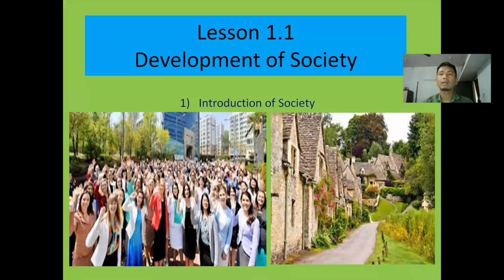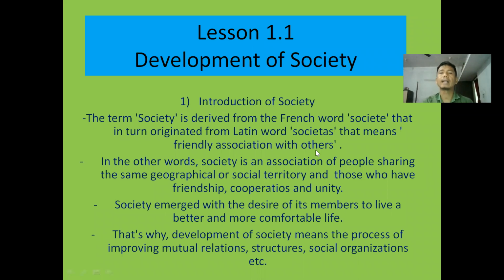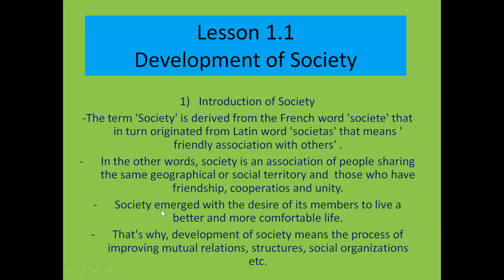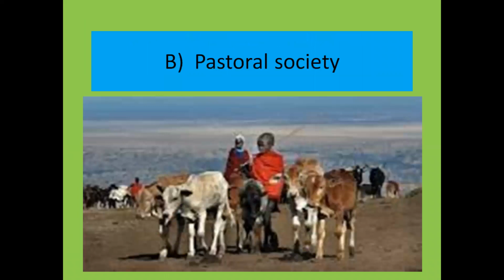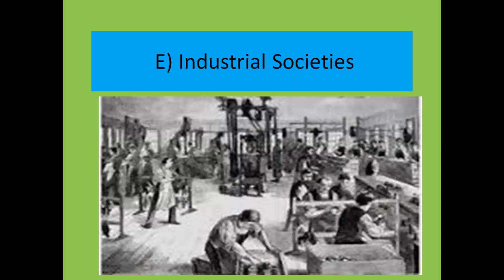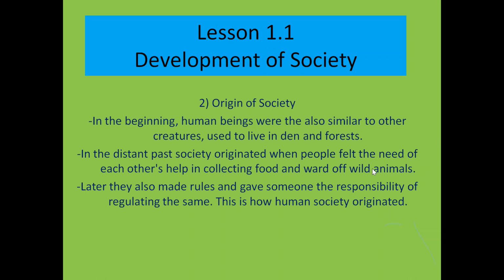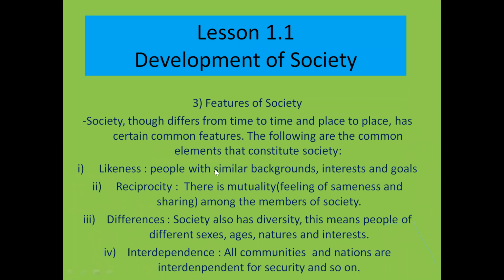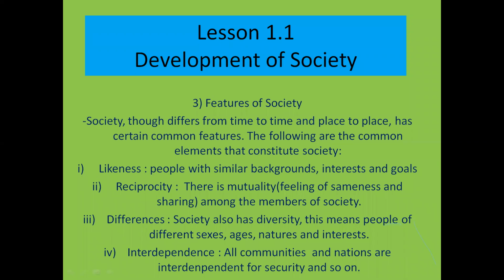Development of society (Class-9, Lesson-1.1)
Please share your opinions and comments about this video, share it if you find it useful. Social Online class is a YouTube channel where  you will find videos based on course books and curriculum of class-8, 9, 10, 11 and 12. Students can watch and revise lessons of their course books when they will come online. There are mostly lecture based videos including solution of difficult question's answers, too. This channel will assit  a lot in studies to students. New video will be posted as soon as possible.